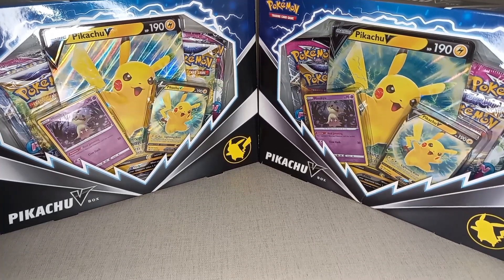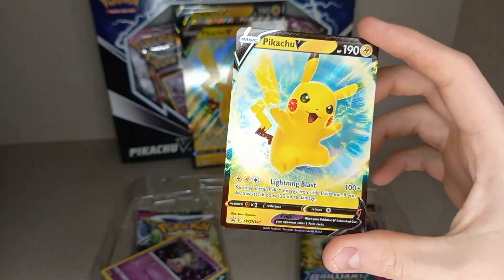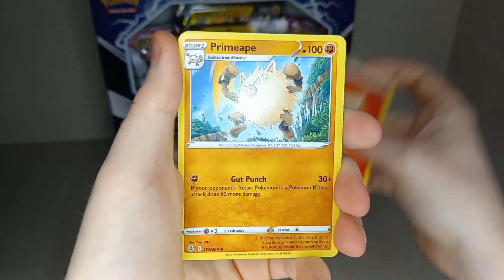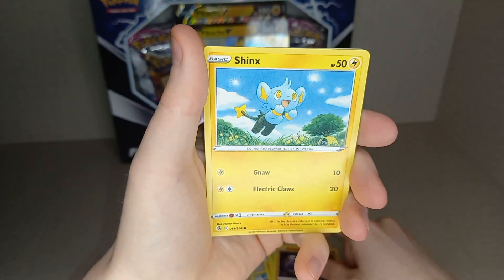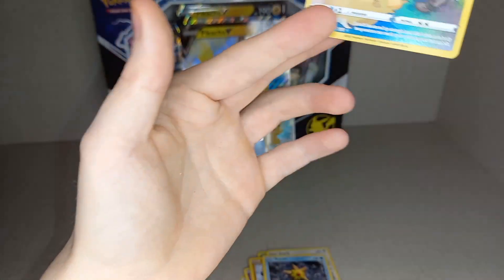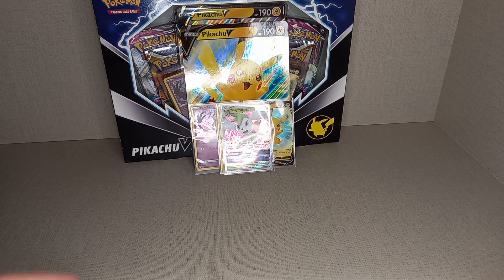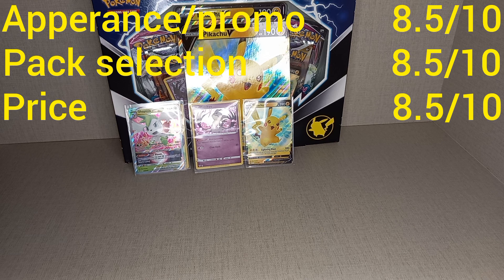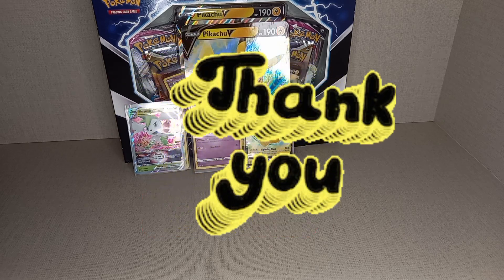Pikachu v box!! pokemon tcg products to invest in for under £50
Today's episode of pokemon tcg products to invest in for under £50 the pikachu v box